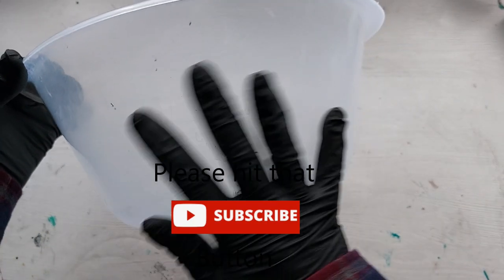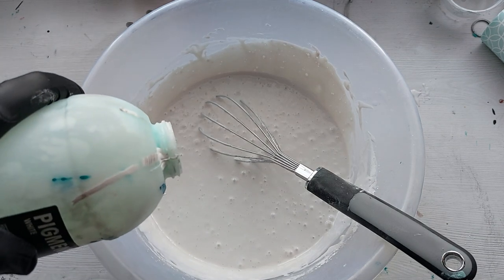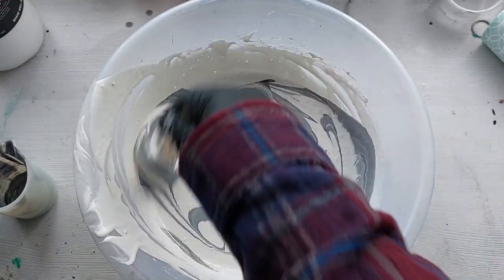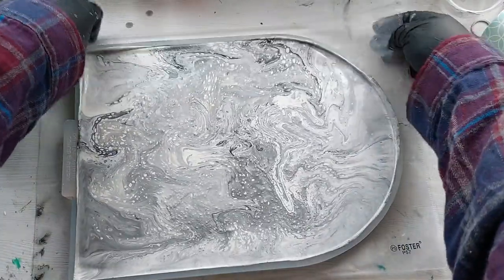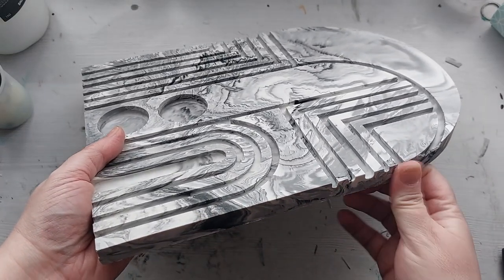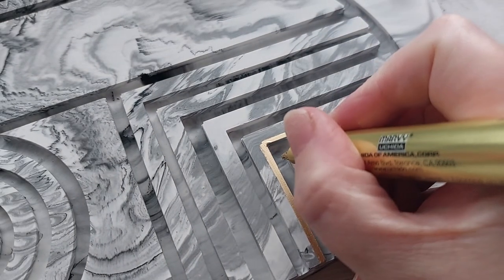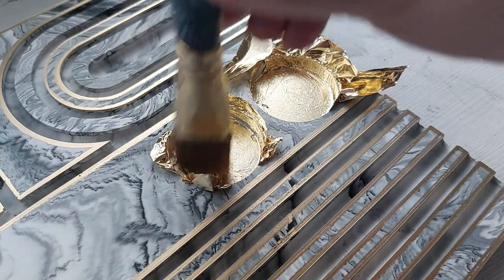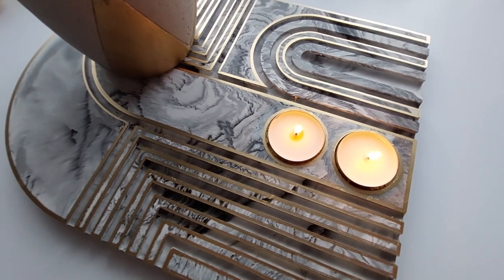Jesmonite Tray My biggest Jesmonite Pour EVER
Heyyyyy my lovies, this has to be the biggest bestest Jesmonite pour I have ever done ! This mould is an absolute whopper .. A huge Jesmonite Pour unlike no other. This Mould and result is without doubt the most incredible home decor statement piece. I am in love! I am also showing you how to marble Jesmonite and How I like to marble Jesmonite. Also using Gold Leaf in Jesmonite using Jesmonite Sealer as the Glue. Jemonite gives this tray a natural Marble feel, effect and weight. This is a seriously HEAVY tray.

The mould was sent to me by Surya at Goldline Artistry India. Please bare this in mind as shipping costs will incur.

Use code: ClaireCCmold for Let’s Resin Silicone Moulds and other supplies.

Chameleon Flakes:
Chameleon mica powder:

All products listed will not cost you anymore than buying the same product outside of the link. However, if you use my link I get support from Amazon for my channel.
Please do your research for these products I cannot be responsible for the product if not to your liking. Responsibility lies with Amazon.